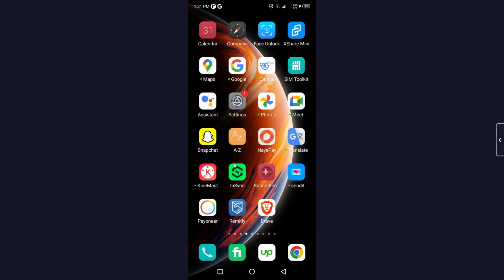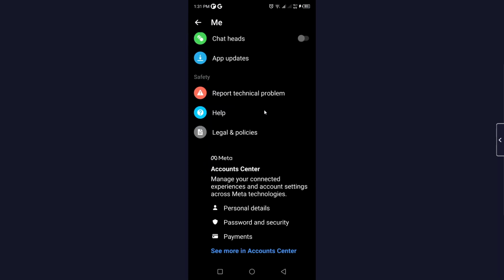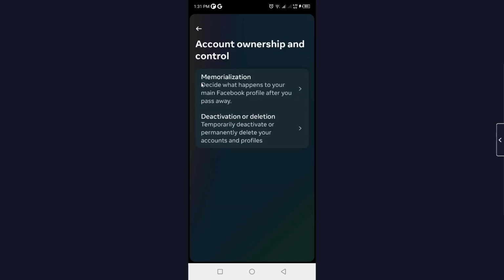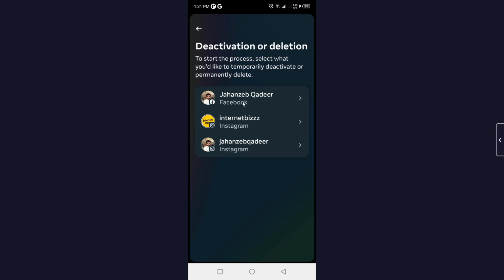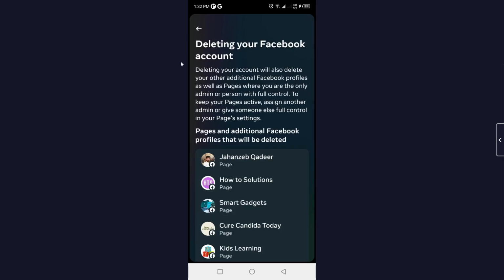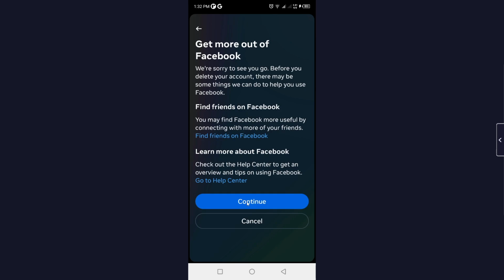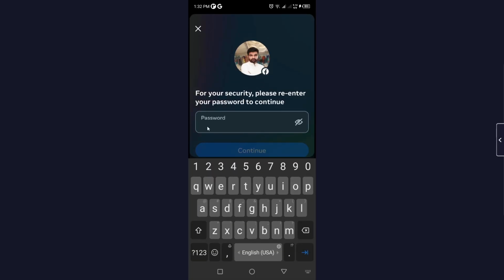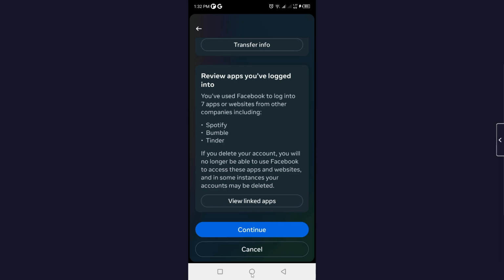How To Delete Messenger Account (2023)